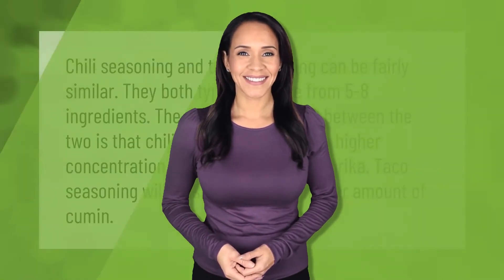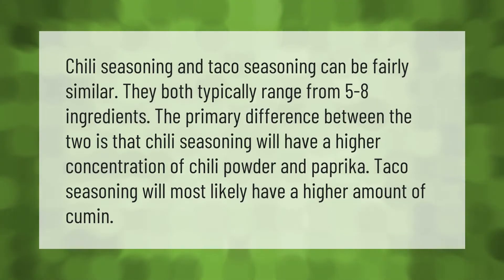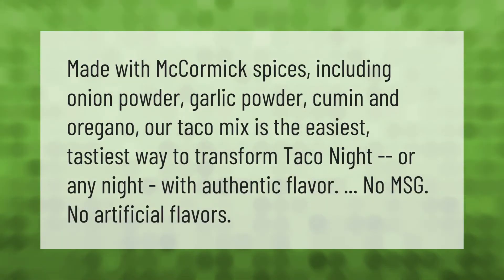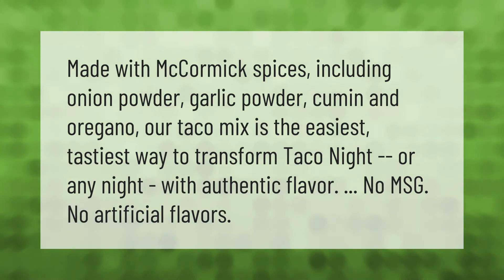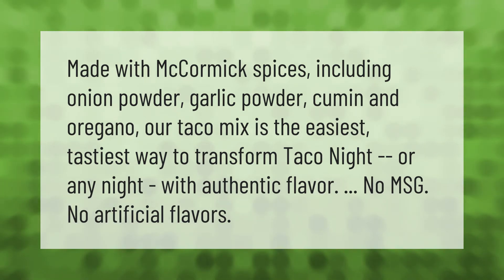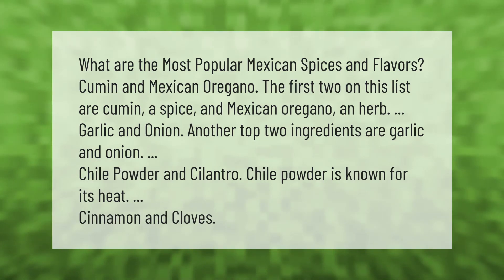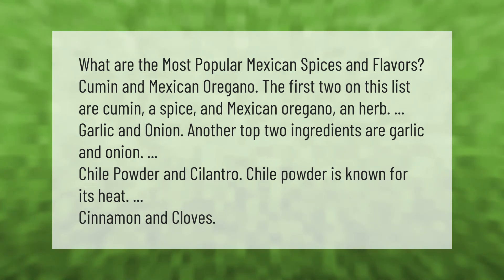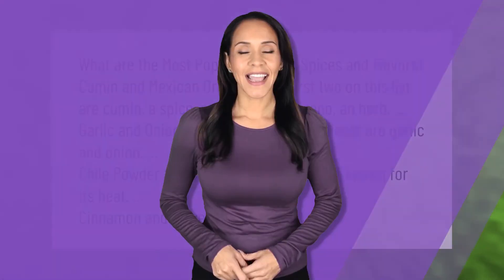What is taco seasoning made of?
00:00 - What is taco seasoning made of?
00:38 - Is chili powder the same as taco seasoning?
01:08 - Is McCormick taco seasoning?
01:38 - What is the most common spice in Mexican food?

Laura S. Harris (2021, April 5.) What is taco seasoning made of?
    AskAbout.video/articles/What-is-taco-seasoning-made-of-209060